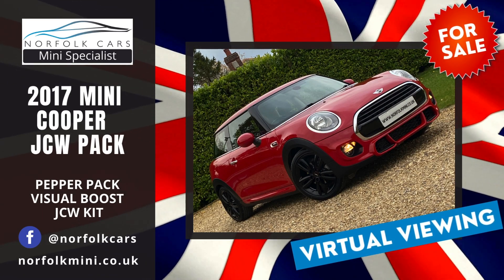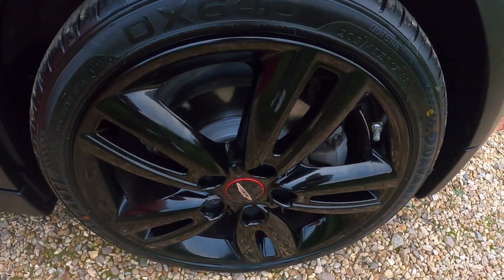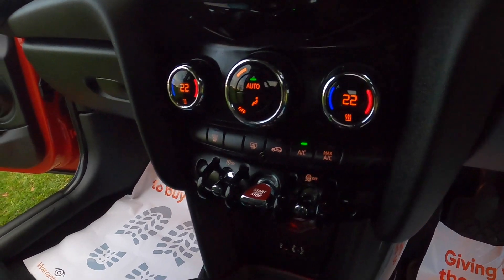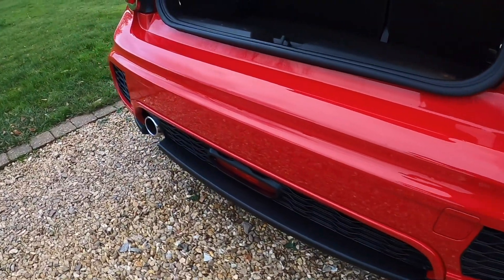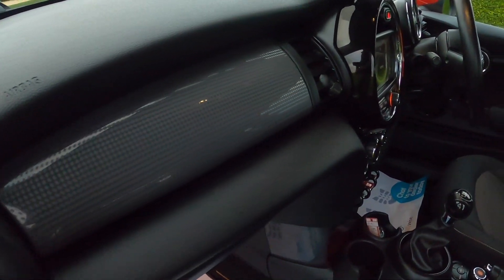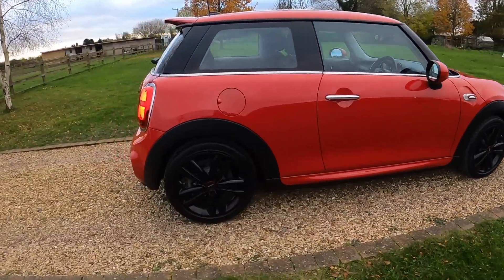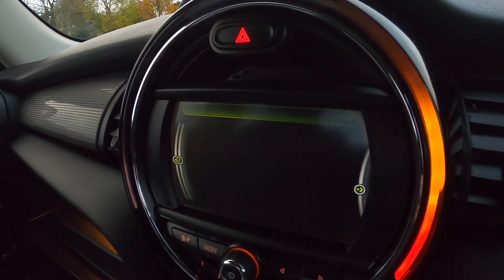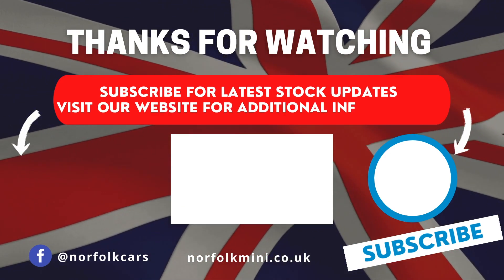2017 Mini Cooper JCW Sport pack Chili Red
2017 (67) Mini Cooper JCW Sport pack Chili Red for sale at Norfolk Cars Mini Specialist.  Optional pepper Pack, Visual Boost Audio, and JCW Sportpack.